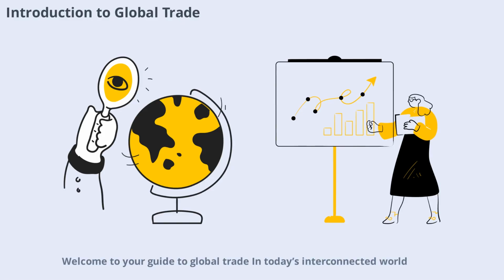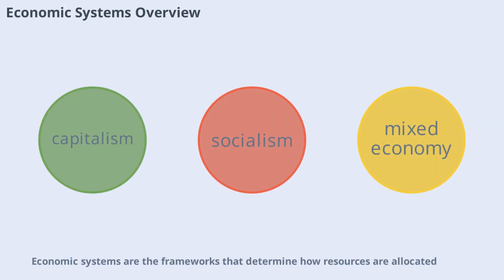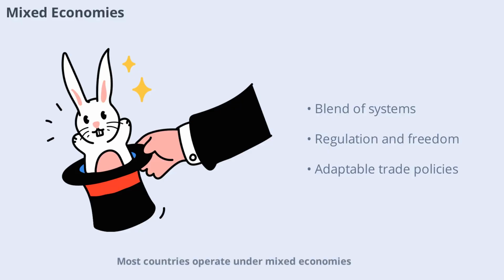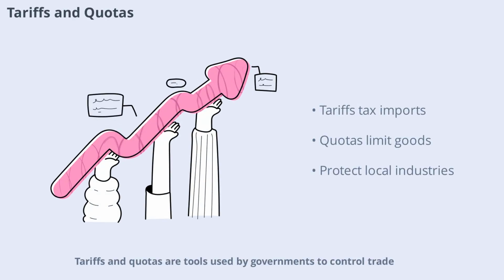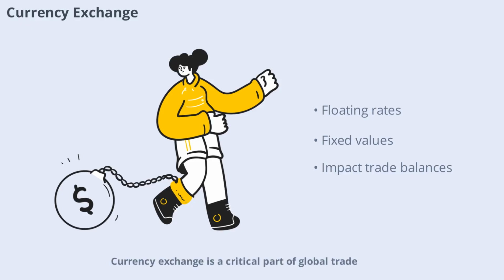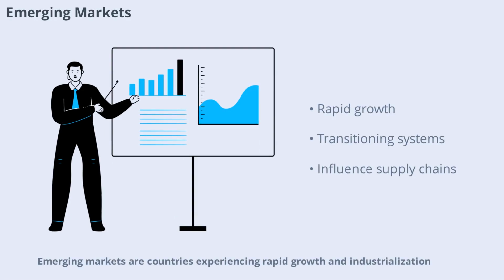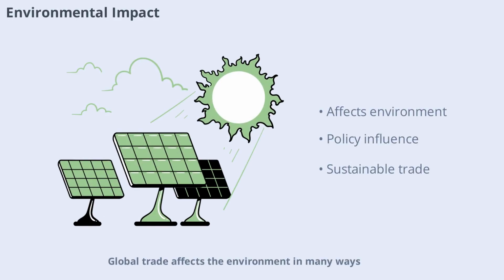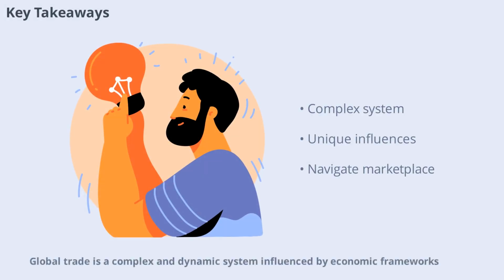Your Guide to Global Trade - How Economic Systems Affect Global Trade (7 Minutes)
Your Guide to Global Trade: How Economic Systems Shape Trade Dynamics is designed to help viewers understand the intricate relationship between economic systems and global trade. In this video, we will explore what economic systems are, including capitalism, socialism, and mixed economies, and how they influence trade policies and practices around the world. Learn about key concepts such as trade barriers, tariffs, and market access, and discover how these elements vary across different economic systems. We’ll provide real-world examples and expert insights to illustrate the impact of economic systems on global trade dynamics. Whether you’re a student, a business professional, or someone curious about international trade, this guide offers valuable insights to empower you in your understanding of global economics. Watch now to discover how economic systems shape the future of trade!

10 SEO-Optimized Hashtags

35 SEO Tags

Your Guide to Global Trade, economic systems, global trade, international trade, trade dynamics, economics, trade policy, market access, global economy, business strategy, key concepts in economic systems, practical applications of trade theory, real-world examples in global trade, successful strategies for understanding trade, fostering a culture of trade literacy, promoting best practices in international trade, addressing challenges in economic systems, empowering learners through effective education, shaping the future of trade understanding, addressing strategic issues in global economics, navigating the complexities of trade, understanding the impact of economic systems on trade policies, effective communication in trade, cultivating a culture of support for economic education, enhancing organizational capabilities through trade insights, shaping effective educational practices for trade professionals, promoting accountability in trade practices, understanding the impact of economic systems on global markets, leading through effective trade strategies, effective feedback techniques in trade analysis, promoting a positive understanding of economic systems through engaging narratives